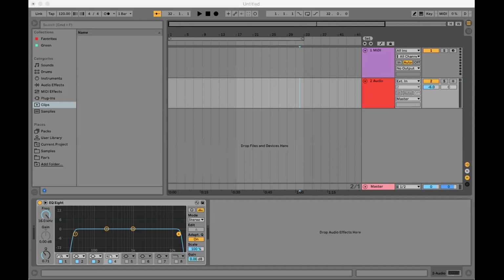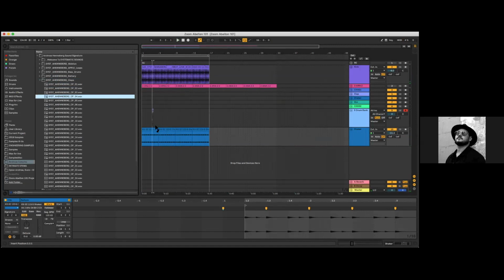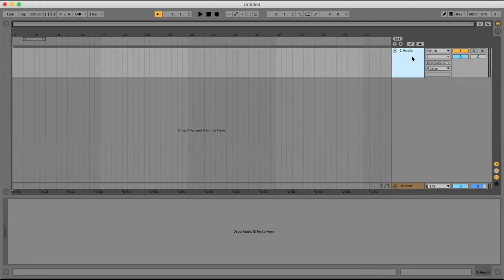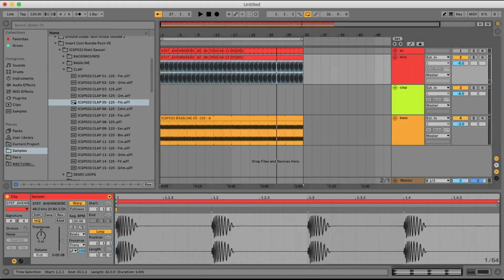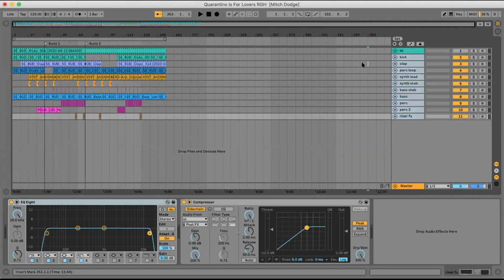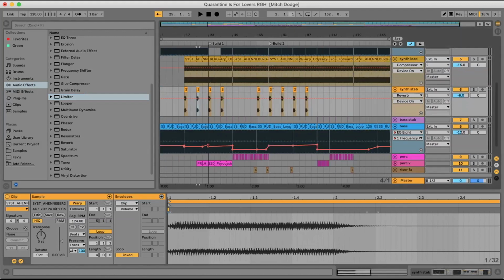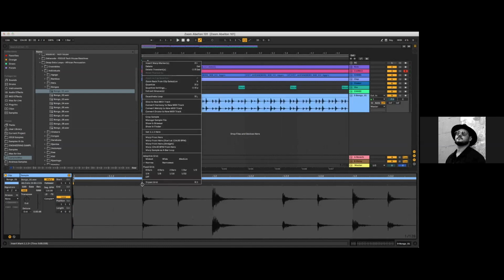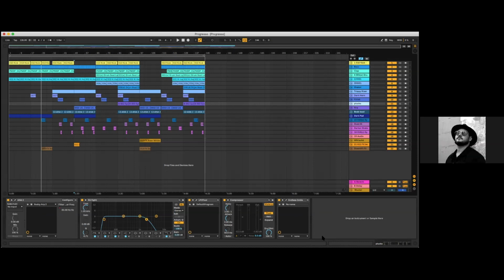Mitch Dodge, Susio - Ableton 101 & Production Intro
Mitch Dodge & Susio present a private live seminar covering Ableton fundamentals & production basics.